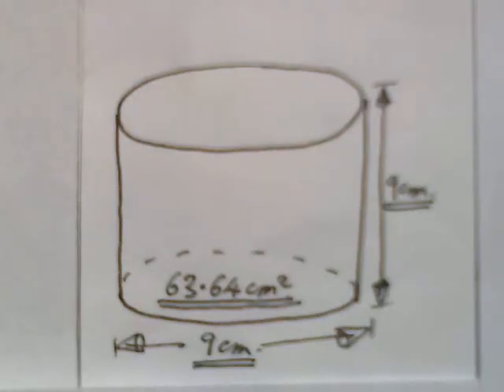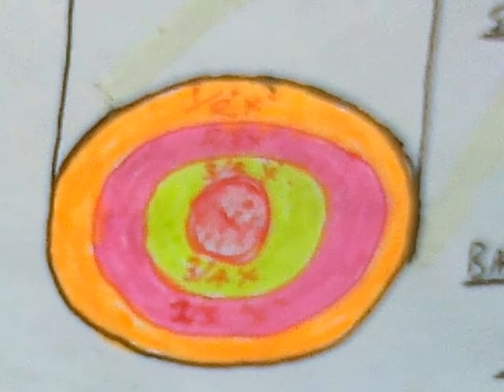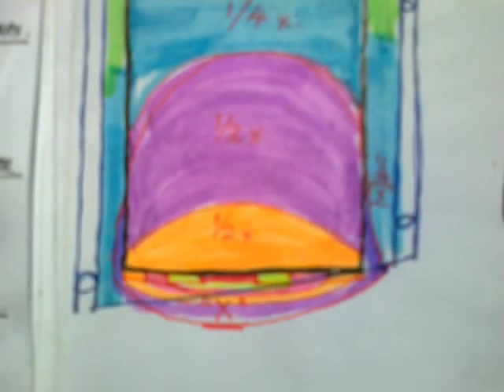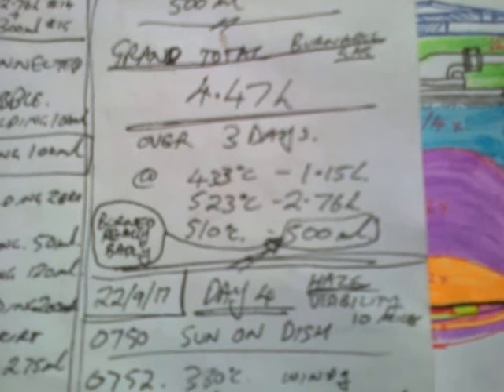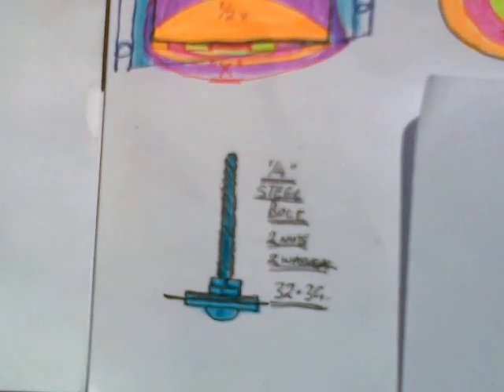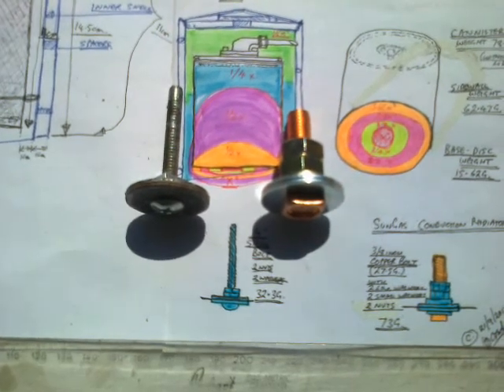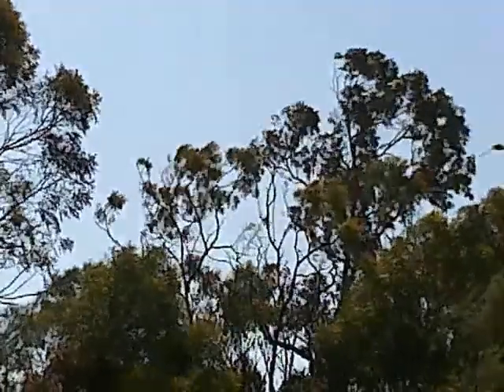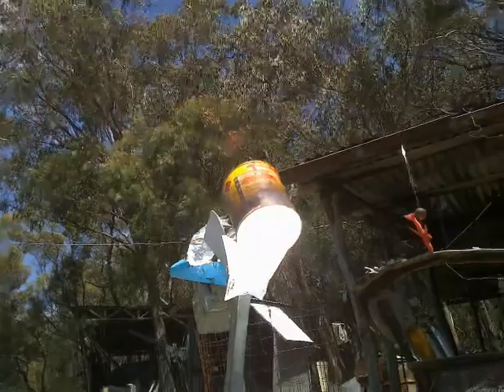SunGas Mk-2...Solar-Thermal Wood-Gasifier With Conduction Radiator...